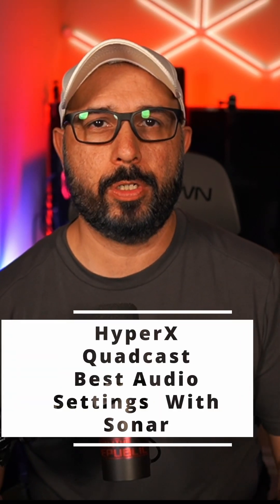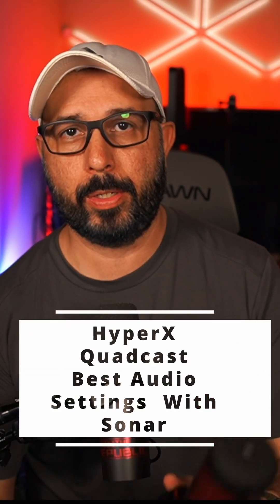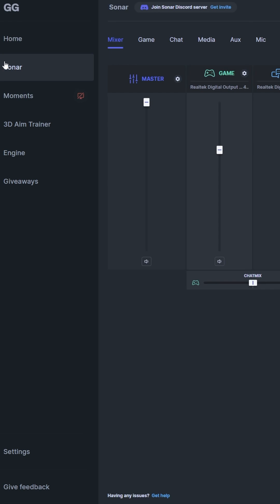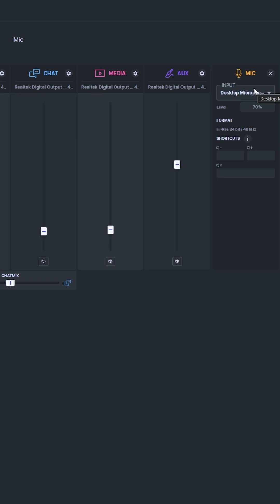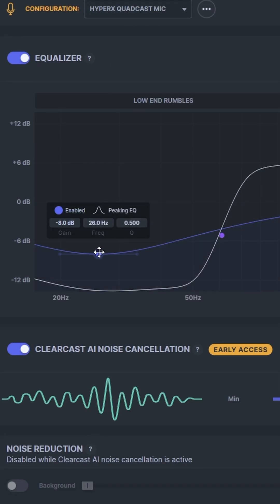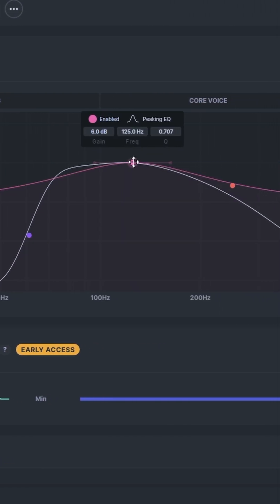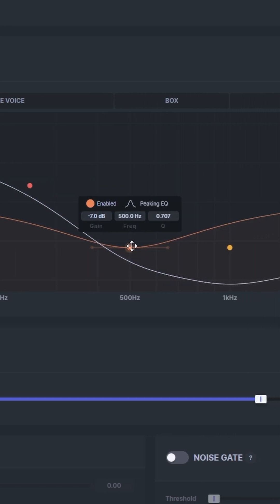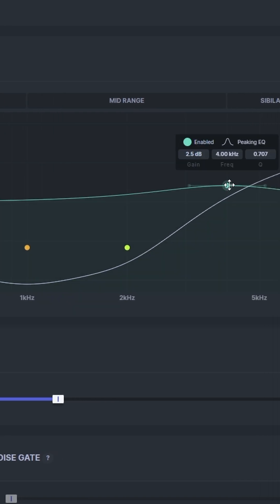HyperX Quadcast best EQ settings on Steelseries Sonar!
This is a quick short video of my best HyperX Quadcast Settings on Sonar. Also check or full video tutorial on this topic on our channel as well.